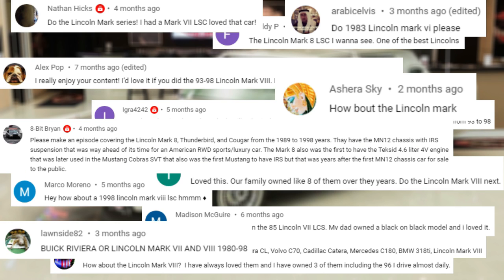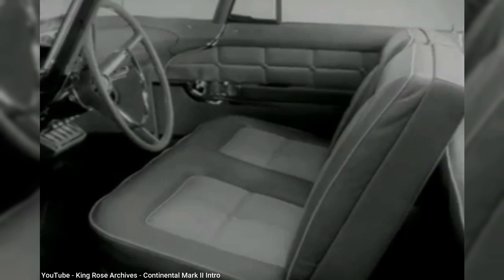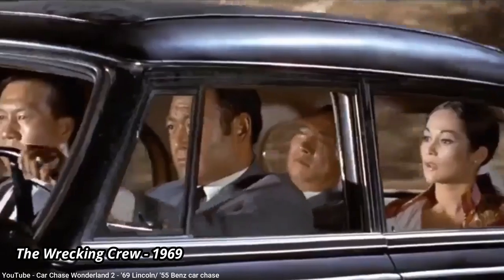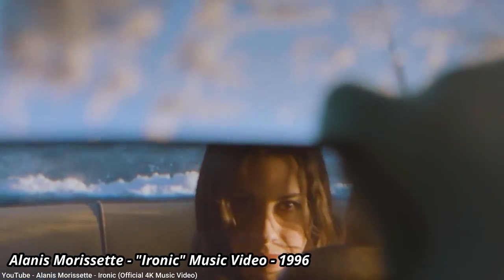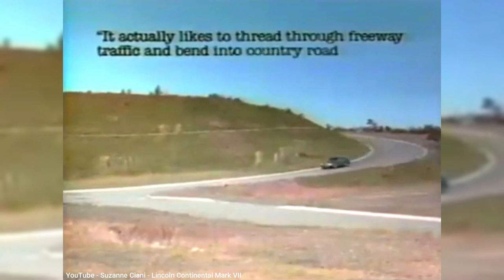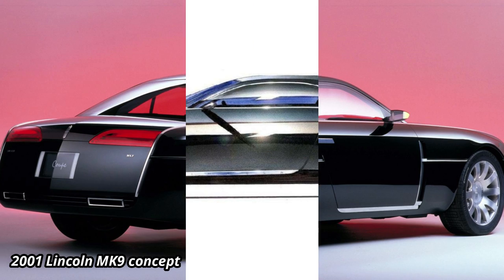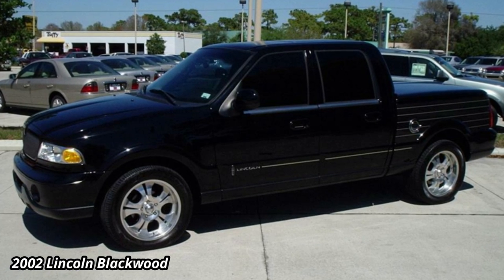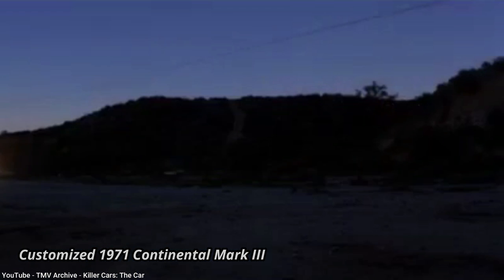Here’s how the Lincoln Mark series tried to be Cadillac’s biggest rival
In this episode I provide the history of the Lincoln Mark series, which began in 1956 with the Continental Mark II, to compete directly with Cadillac for the most luxurious American 2-door coupe.  Later generations had the Mark number incremented throughout the 70's, 80's, and 90's, culminating in the final series, Mark 8, ending in 1998, when the market for large luxury coupes started to wane.  Lincoln also tried to sell a pickup as the Mark LT from 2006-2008, and also started naming all their cars starting with 'MK' to emulate the Mark name beginning in 2007.  Today Lincoln only sells SUV's and has reverted back to using actual car names instead of alphanumeric names like their competitors.